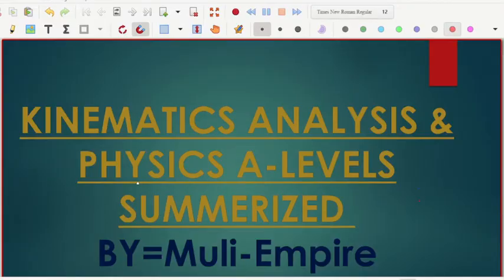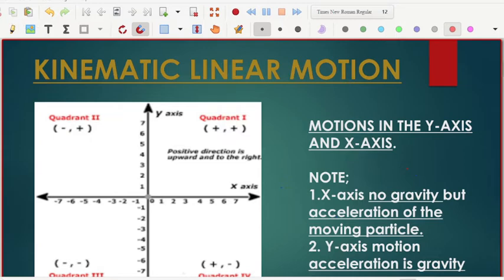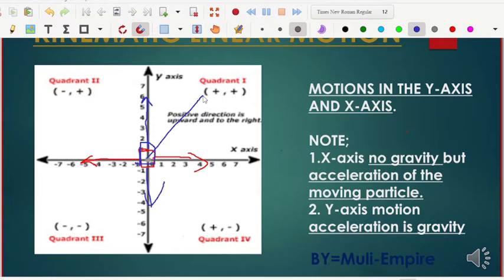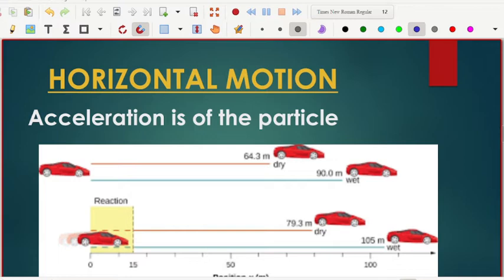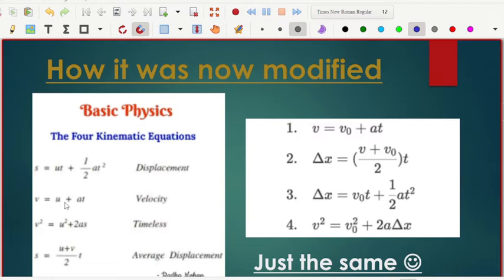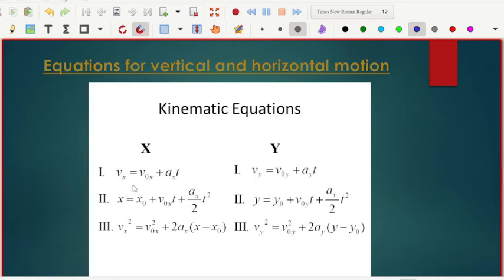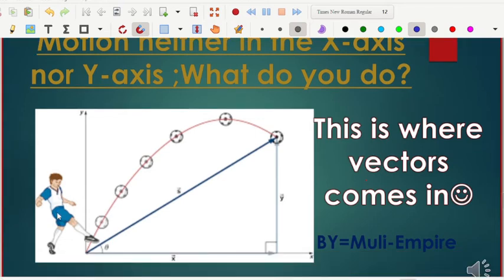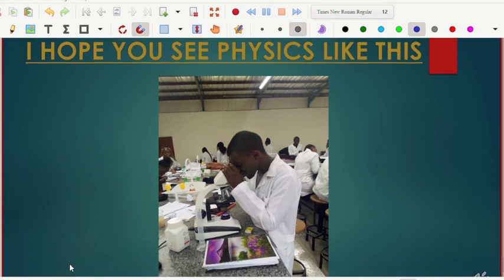KINEMATICS IN ALL DIMENSION- PHYSICS| FORMULAE| WORKED EXAMPLES| [Free Fall, Projectile Motion]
This physics video tutorial focuses on kinematics in ALL dimensions.  It explains how to solve one-dimensional motion problems using kinematic equations and formulas with objects moving at constant speed and with constant acceleration.  This video contains plenty of examples and practice problems.